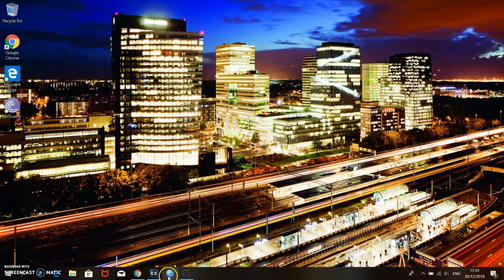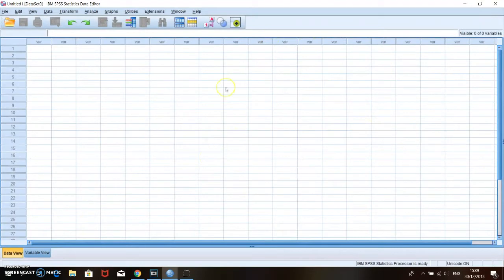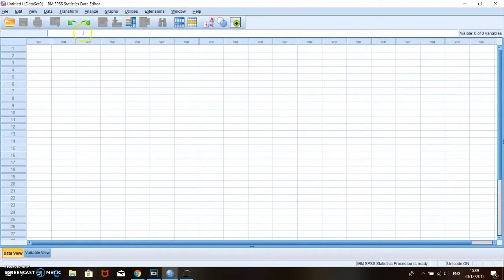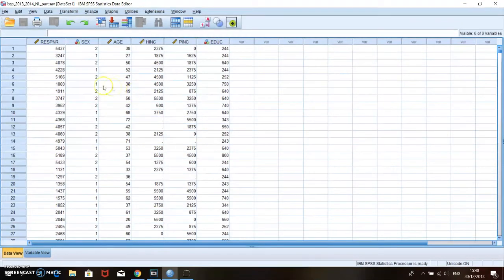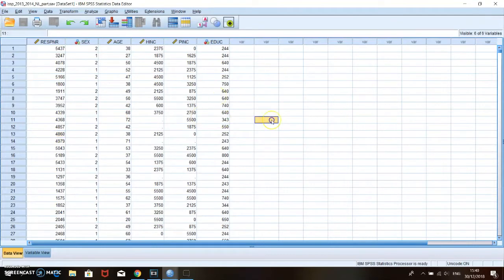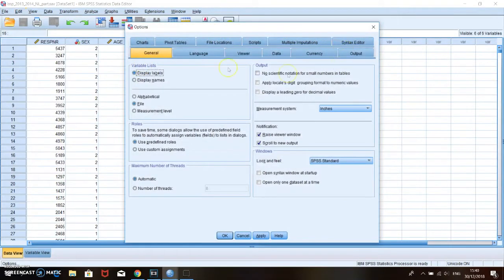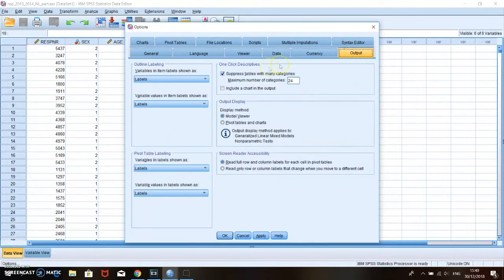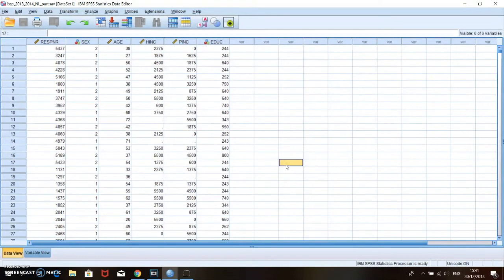SPSS Tutorial #1 - Intro, Starting SPSS & Options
Hi guys, welcome to my first SPSS tutorial video. In this video I explain why I make these videos, how to open a dataset and which options to select.